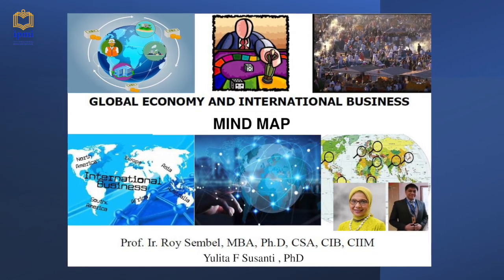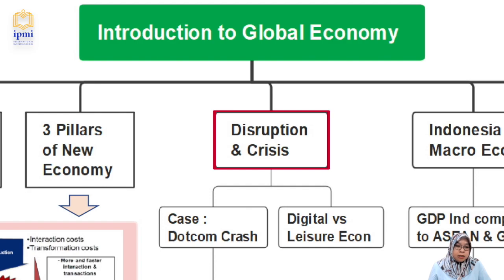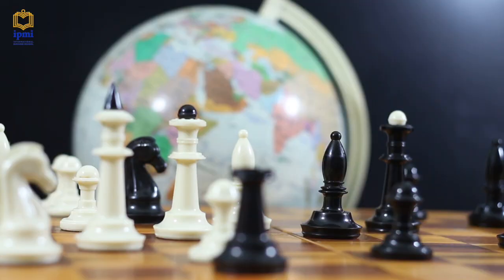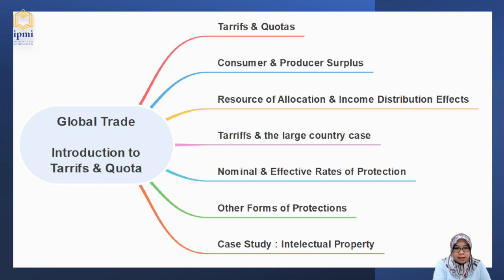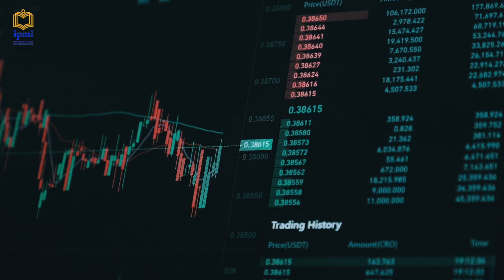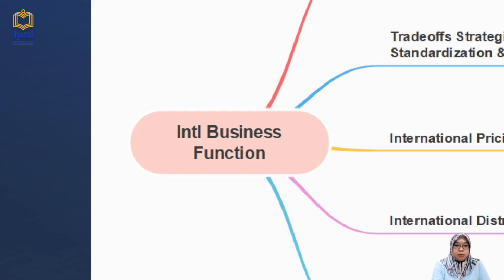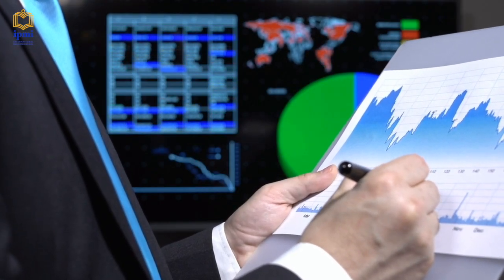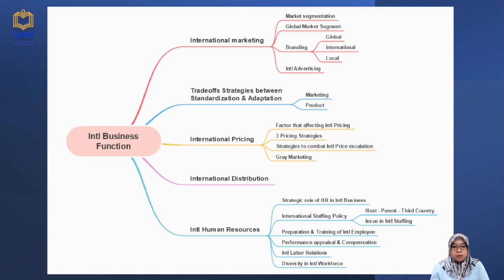Global Economy and International Business Mind Map - EMBA IPMI International School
This video is part of final exam Corporate Finance E-MBA IPMI International Business School, Jakarta, Indonesia which was facilitated by Prof Ir Roy H.M Sembel, MBA PhD, CSA, CIB, CIIM and Ibu Yulita F Susanti PhD

For more info about MBA and Executive MBA  @IPMICampus  IPMI International Business School, Jakarta, Indonesia please contact IPMI Graduate Program :